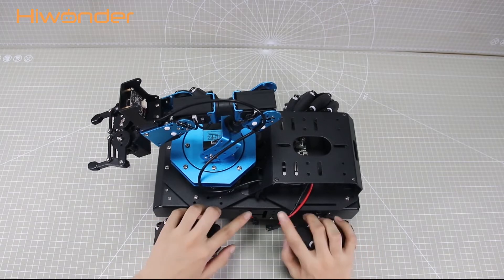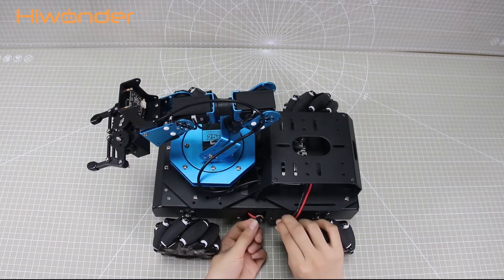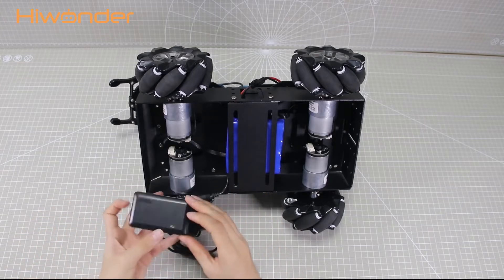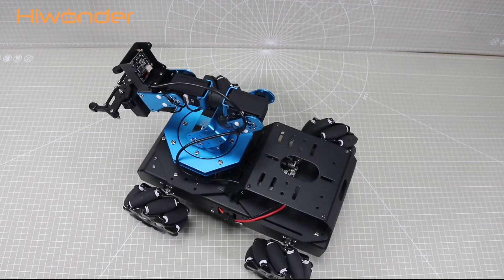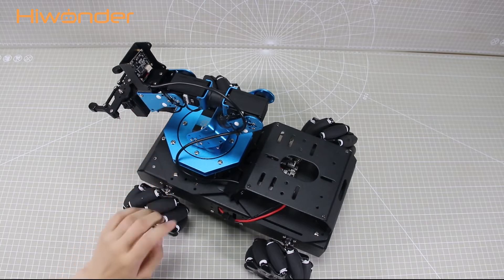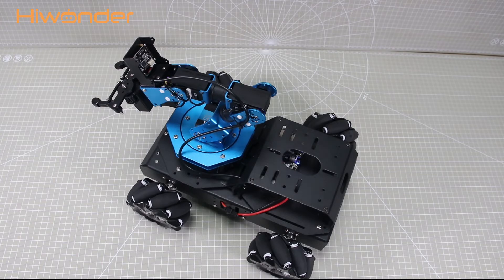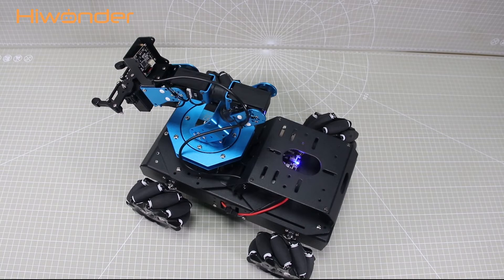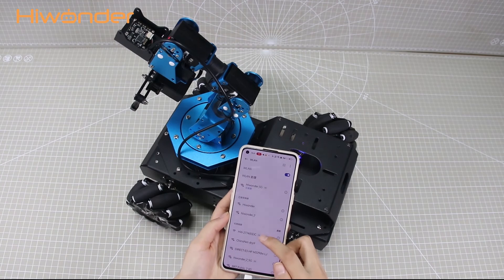ArmPi Pro Tutorial-- Start ArmPi Pro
Based on ROS, ArmPi Pro is a smart vision transporting robot powered by Raspberry Pi and programmed in Python. Developed upon ArmPi FPV vision robotic arm, it adds an omni-directional mecanum wheels car, which can realize moving and picking, target tracking, intelligent transporting and other cool functions.